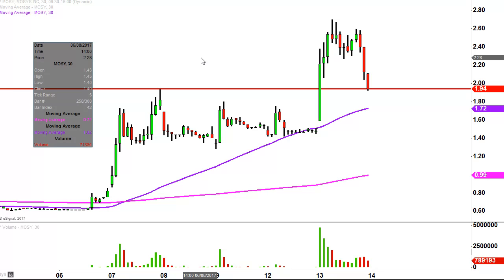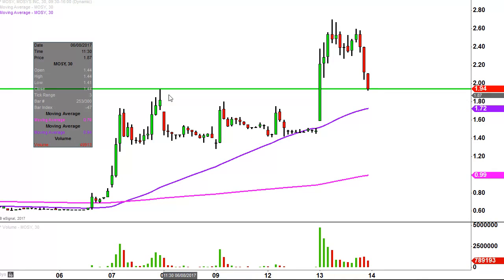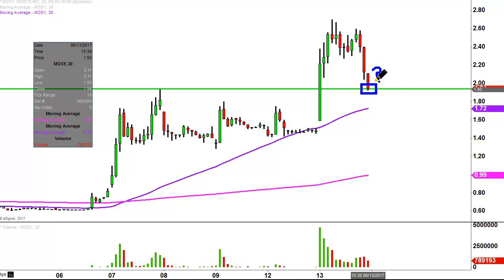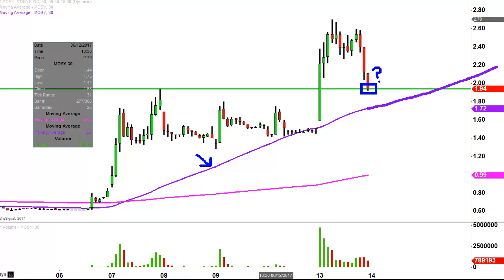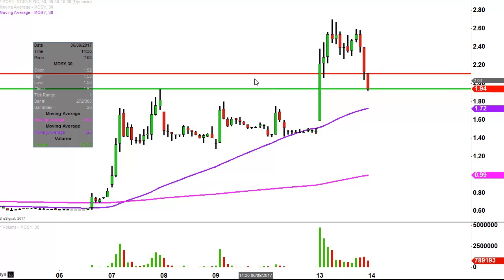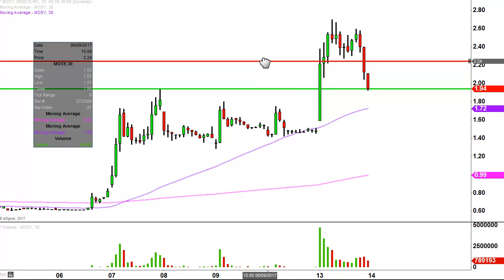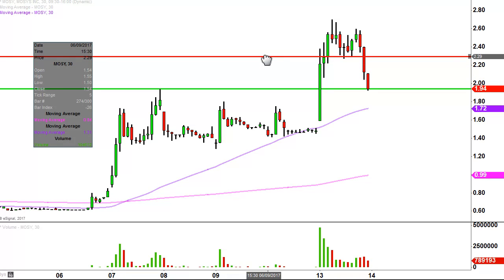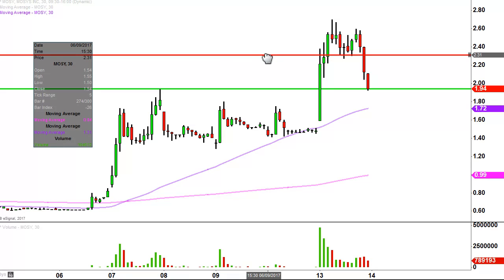MoSys Inc - MOSY Stock Chart Technical Analysis for 06-13-17